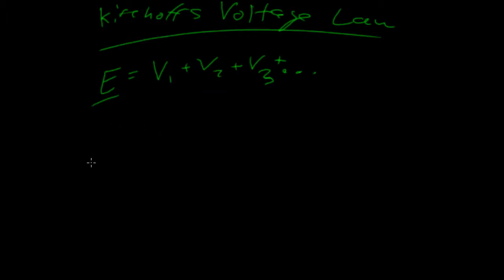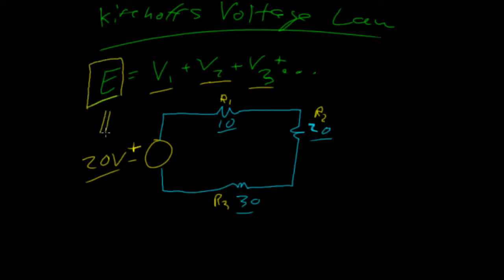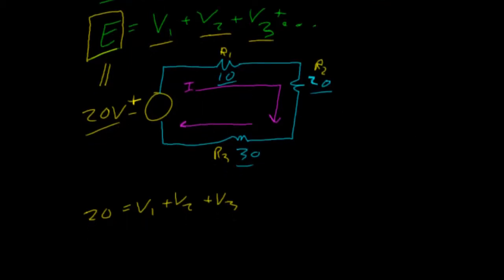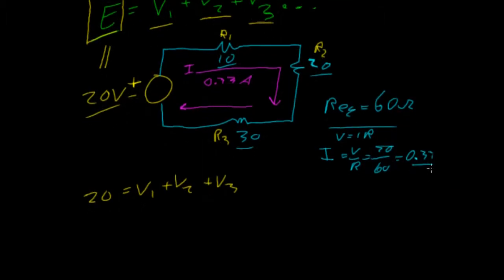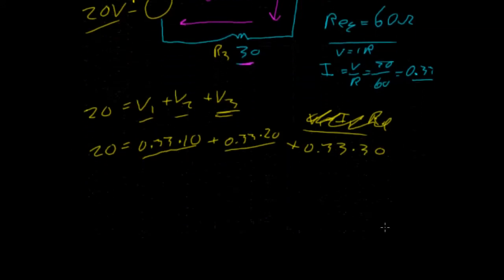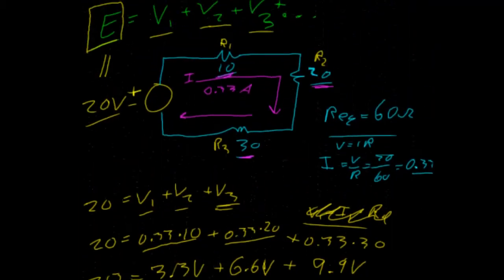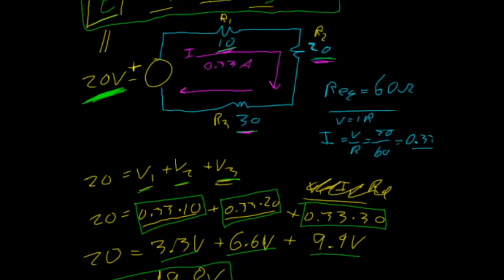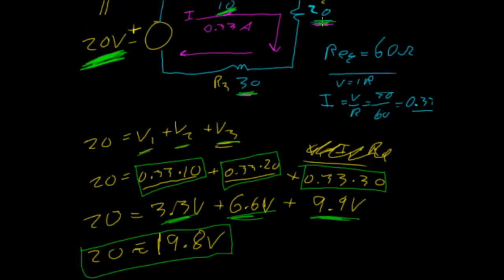3 - ESET 120 - Kirchhoff's Voltage Law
Kirchhoff Voltage Law, sum of voltage drops equally power supply voltage.